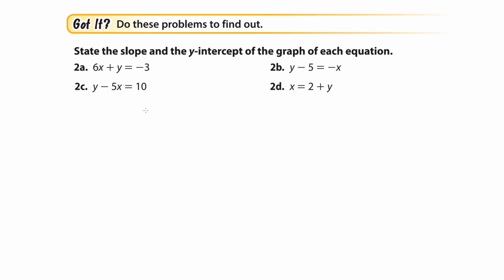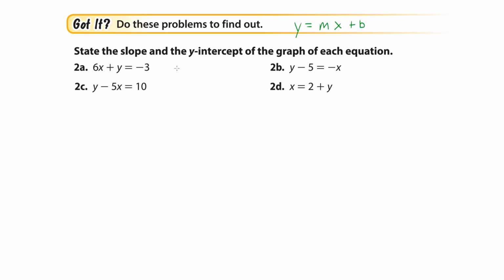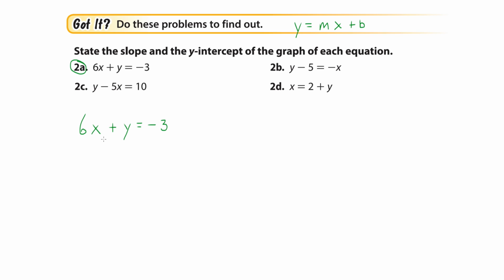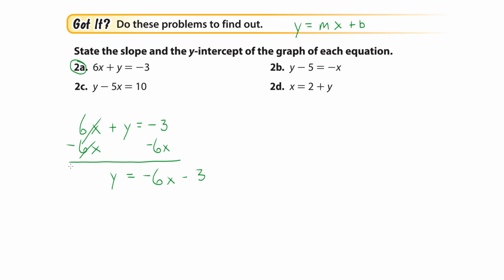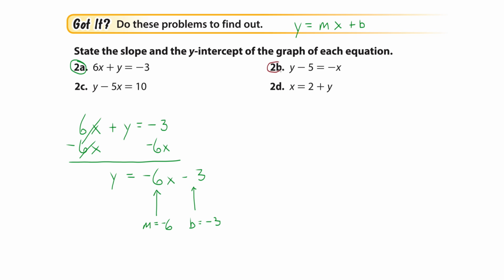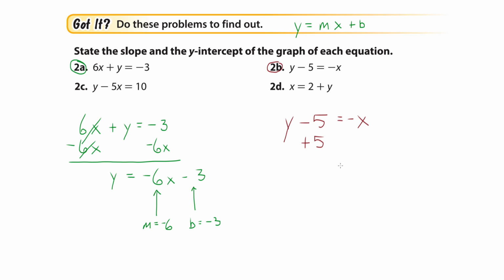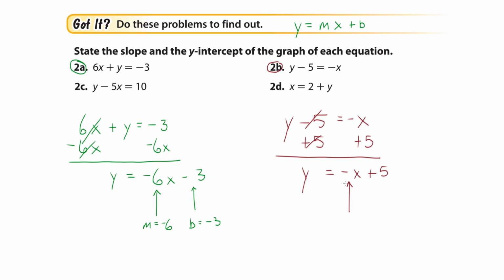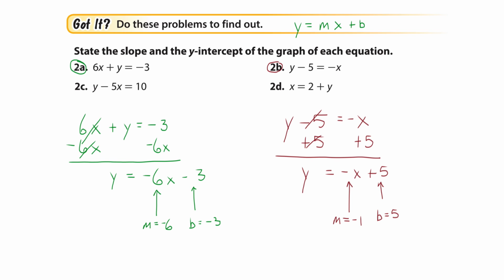N9 5 GotIt2ab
A quick explanation of Lesson 9-5 Got It? 2a & 2b